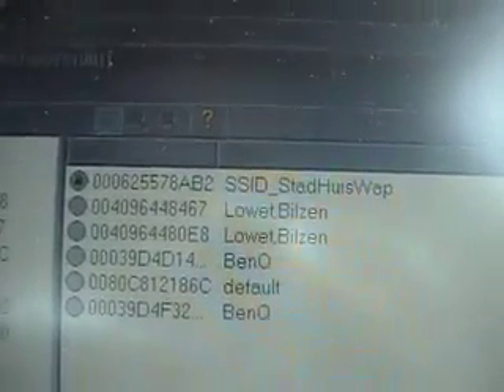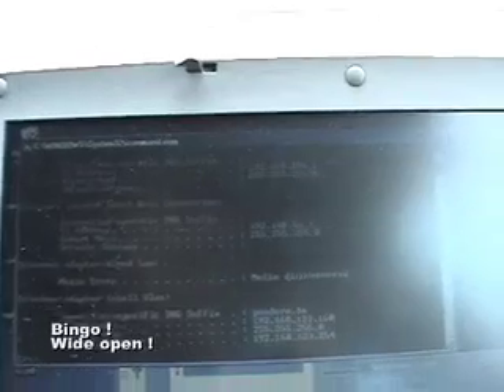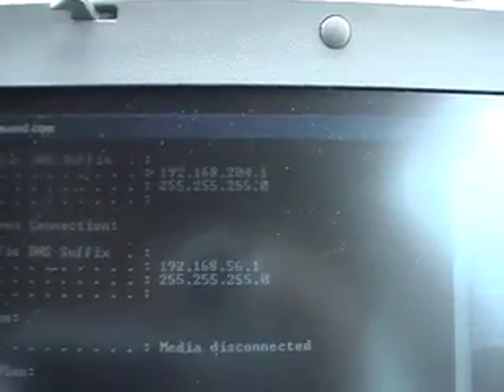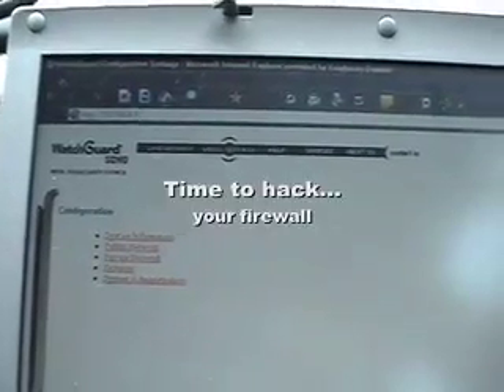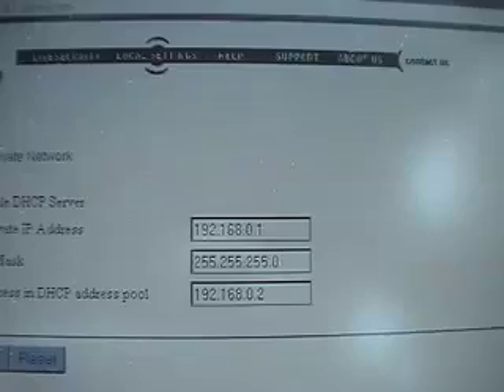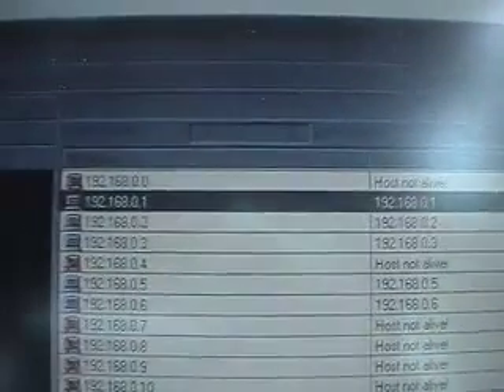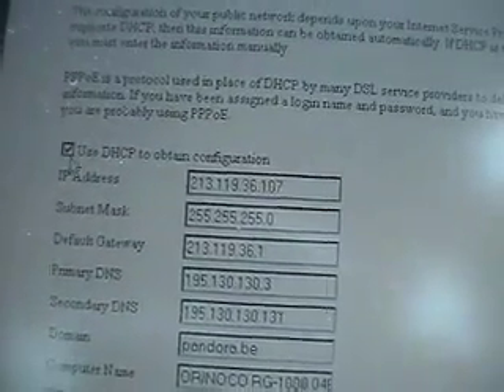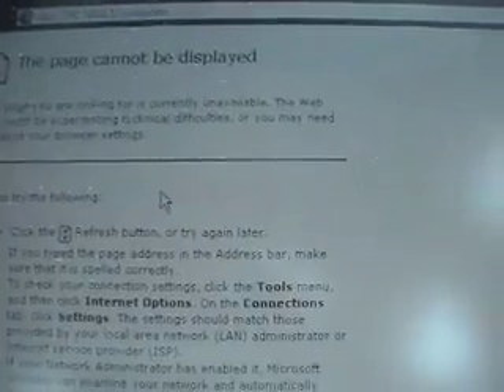KW TV episode Two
We dive back four years in time and show you a classic example of wardriving 101.